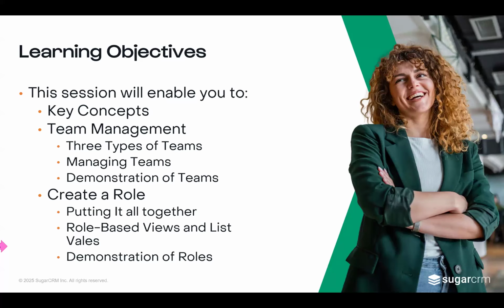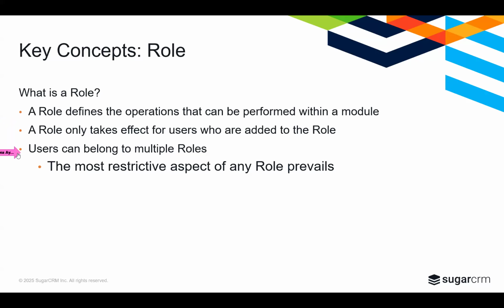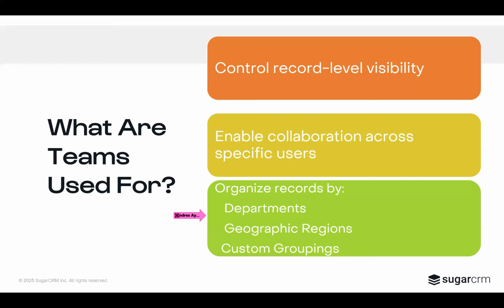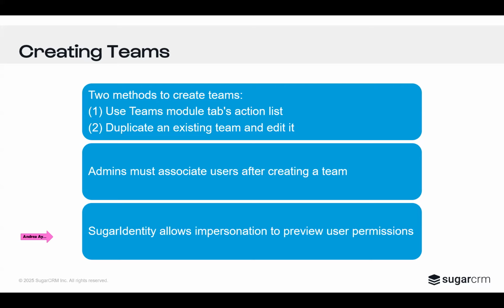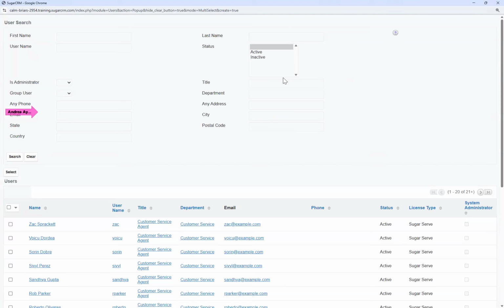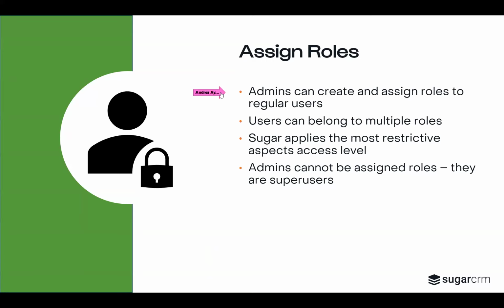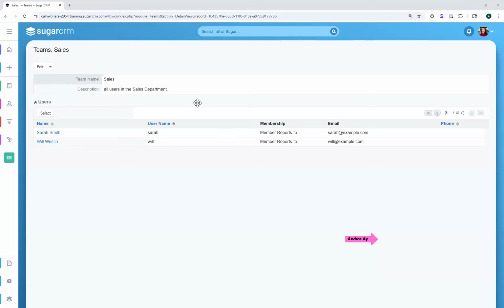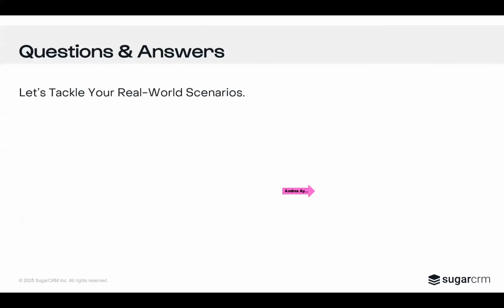SugarU Live Webinar: Strengthening Security: Mastering Teams & Roles in Sugar (July 17, 2025)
Keeping your data secure while ensuring the right users have access to what they need is essential for success in Sugar. In this webinar, we'll dive into Teams & Roles, showing you how to configure permissions, streamline user access, and enhance security without sacrificing productivity. Whether you're an Admin setting up user roles or a manager looking to optimize team collaboration, this session will provide the best practices you need.